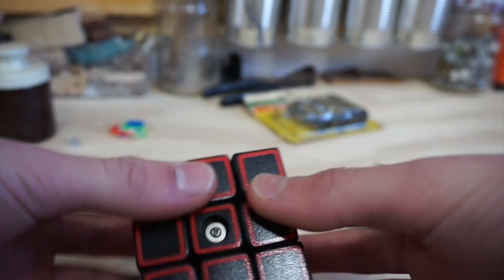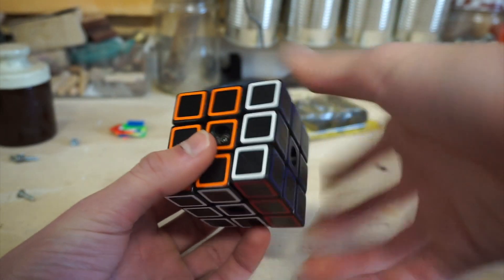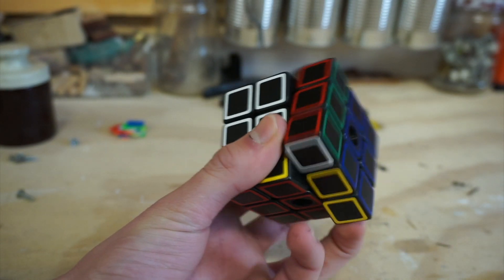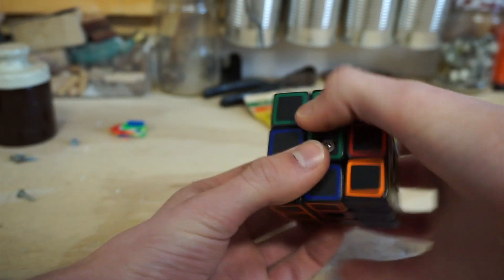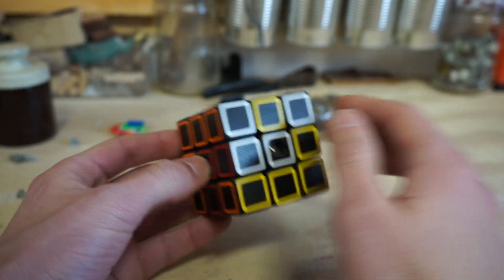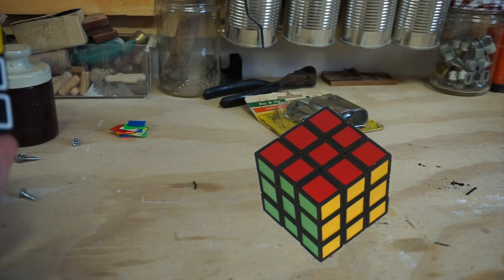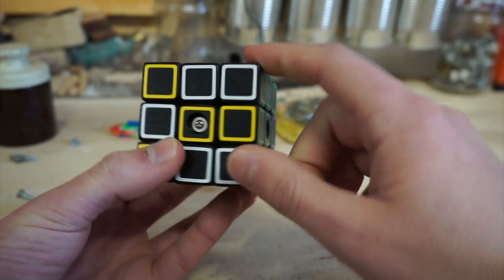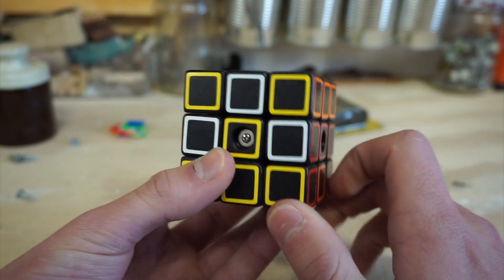180 Cube – internally bandaged 3x3 [Custom Puzzle]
^^^Purchasing from them supports this channel